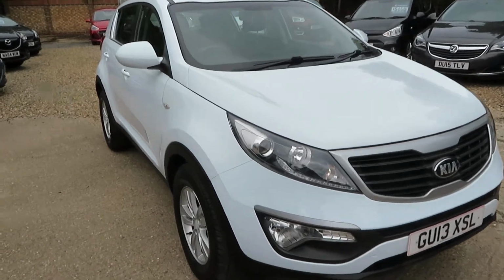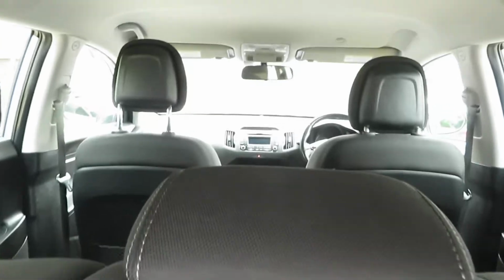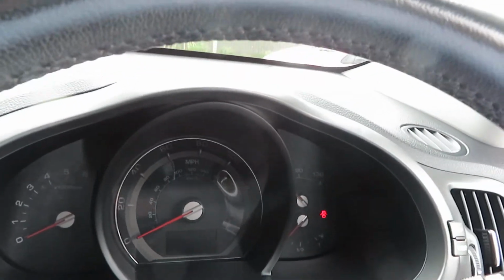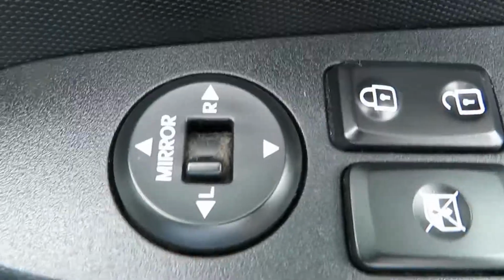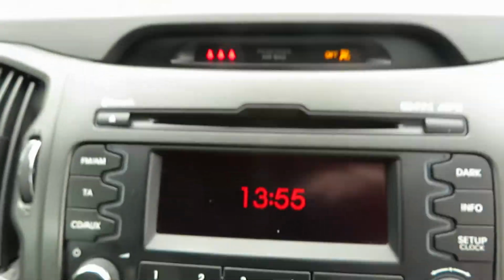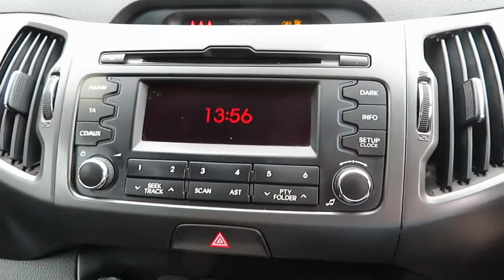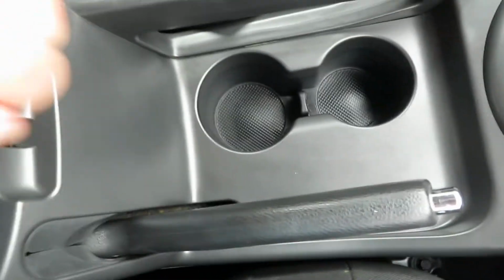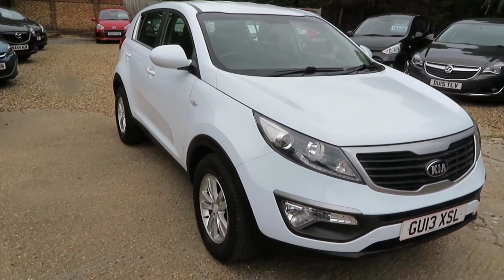KIA SPORTAGE ONE 1.7 CRDi 6 SPEED MANUAL